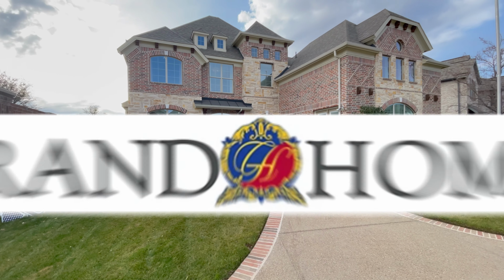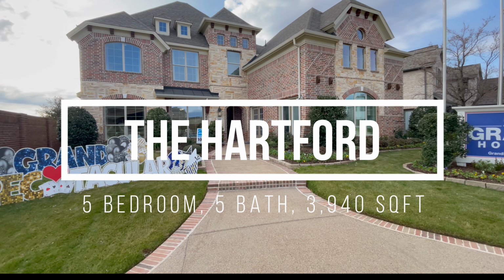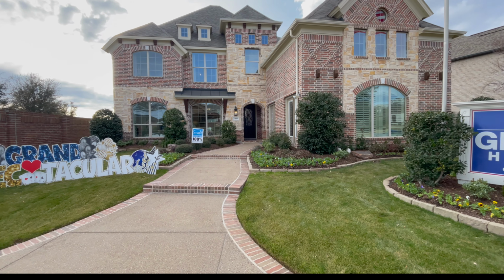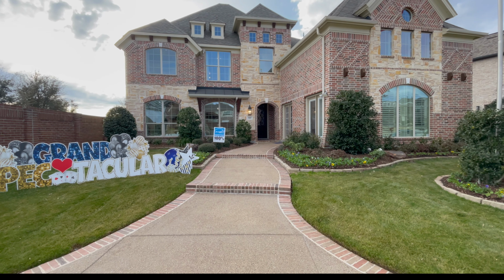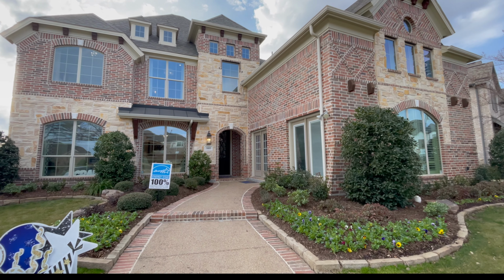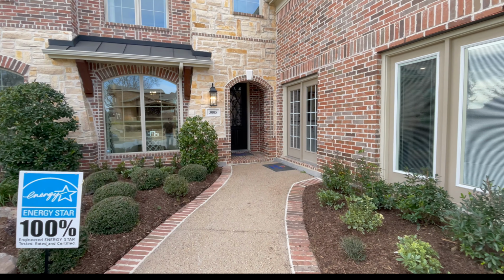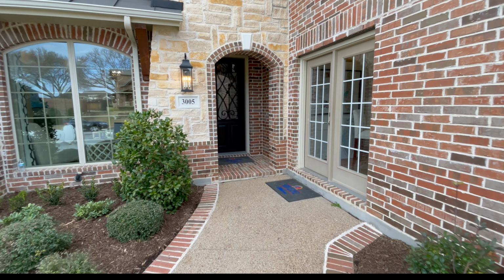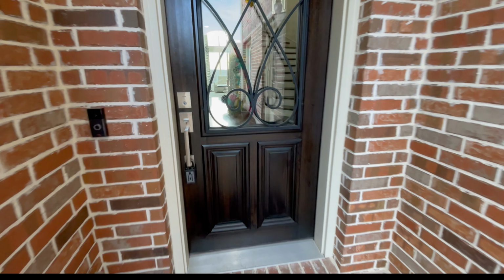MCKINNEY TEXAS HOMES LUXURY HOME TOUR 2023 | WILMETH RIDGE | GRAND HOMES | NORTH DALLAS SUBURB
Take a look inside this luxury Grand Homes model home located in Wilmeth Ridge, McKinney Texas. Grand Homes is a home builder that has been active in the McKinney, Texas area for over 30 years. They are known for building high-quality homes with innovative designs and features. Grand Homes has built homes in many of the most popular neighborhoods in McKinney, including Stonebridge Ranch, Craig Ranch, and several others.
Grand Homes offers a variety of home styles and floor plans to meet the needs of different families and lifestyles. Their homes range from around 2,000 to over 5,000 square feet and include features such as open floor plans, gourmet kitchens, luxury bathrooms, and energy-efficient designs. Some of their homes also include additional living spaces like game rooms, media rooms, and outdoor living areas.
In addition to their quality construction and innovative designs, Grand Homes is also known for their exceptional customer service. They offer a "Grand Build" program that provides regular updates on the progress of the home and allows customers to track the construction process. They also provide a one-year builder's warranty and a 10-year structural warranty on all their homes.
McKinney, Texas is a growing city located in the northern part of the Dallas-Fort Worth metropolitan area. It has a population of around 200,000 people and is known for its historic downtown, excellent schools, and overall high quality of life. McKinney has been ranked as one of the best places to live in the United States by various publications, and its housing market reflects its popularity.
0:00 Grand Homes McKinney Texas Intro
1:51 Grand Homes McKinney Texas Exterior
3:10 Grand Homes McKinney Foyer
3:31 Grand Homes McKinney Office
4:23 Grand Homes McKinney Living Area and Kitchen
4:43 Grand Homes McKinney Dining Area
5:47 Grand Homes McKinney Master Bedroom & Bathroom
7:26 Grand Homes McKinney Upstairs Loft and Bedrooms
10:42 Grand Homes McKinney Closing
If this is your first time to the channel, and you want to discover Dallas lifestyle, dining, & events! Pros & cons of different Dallas Texas suburbs and all things Dallas, Texas then SUBSCRIBE & tap the BELL for notifications so you can be the first to know about the current market in Dallas Texas.
I get calls & emails all the time from people looking to make the move to the great state of Texas. As someone who has relocated to Dallas Texas myself; I consider myself an expert & have a passion for helping families make the transition to Dallas Texas! Whether you're researching different areas, moving in one week or one year, across the street or across the country - Im here to help! I can even help you list your home here in Dallas. Call, text or email day or night!